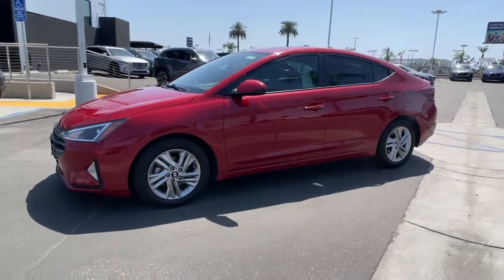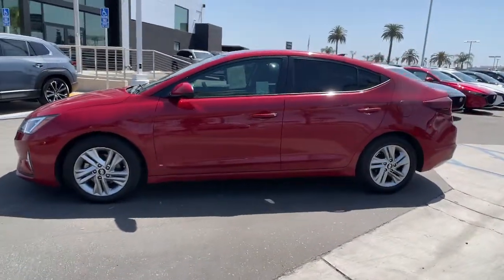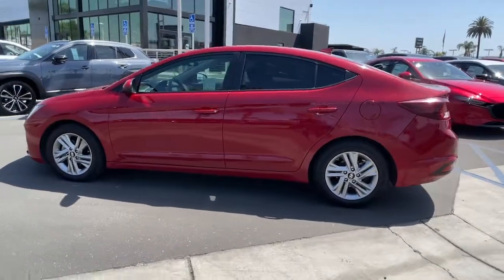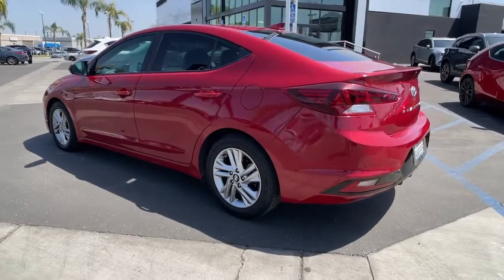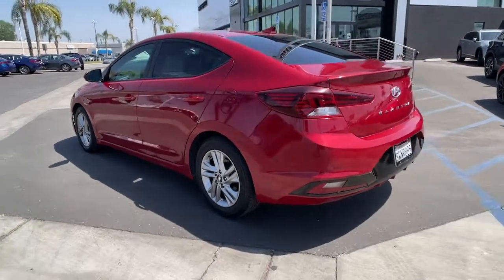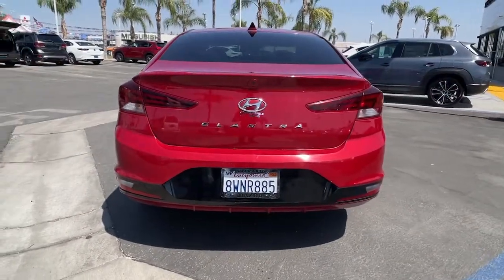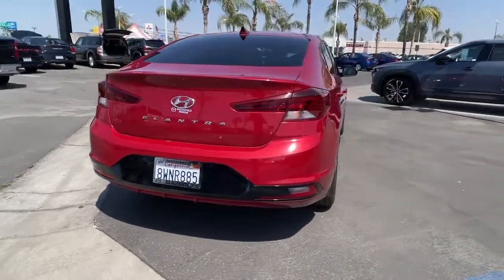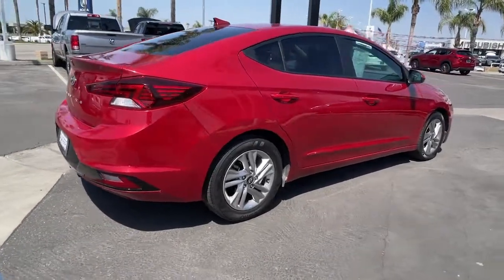2019 Hyundai Elantra Arvin, Oildale, Shafter, Wasco, Bakersfield, CA Z30242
Scarlet Red Used 2019 Hyundai Elantra available in Bakersfield, CA at  Bakersfield Mazda. Servicing the Arvin, Oildale, Shafter, Wasco, CA area.

Bakersfield Mazda
2900 Cattle Dr